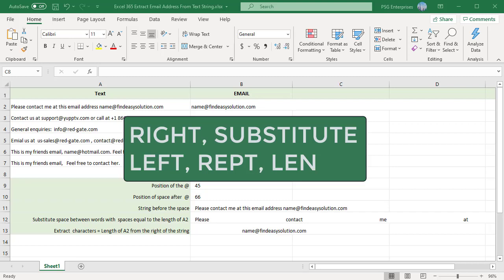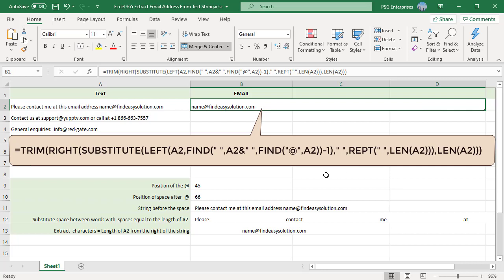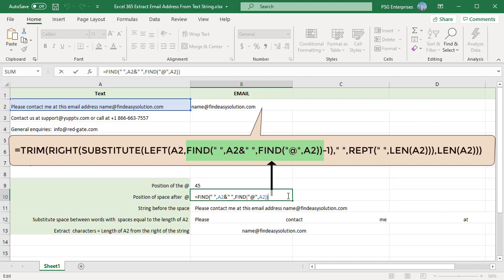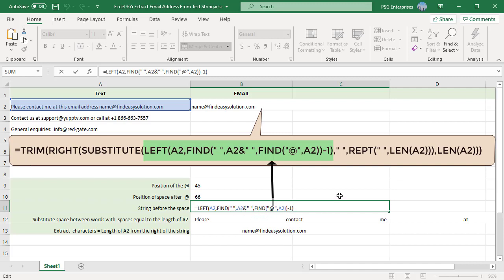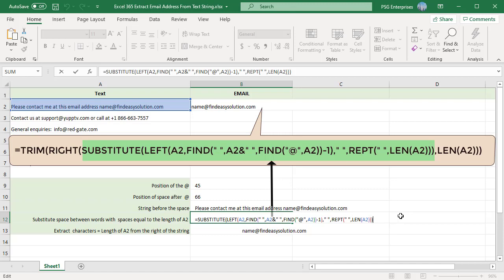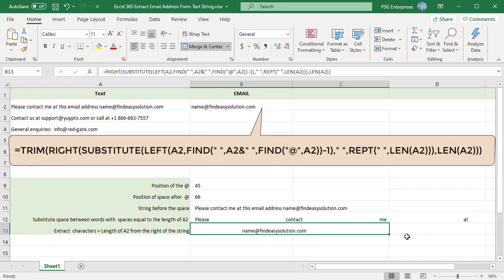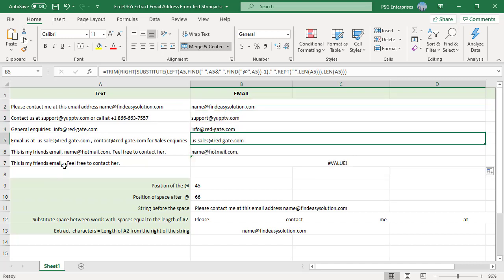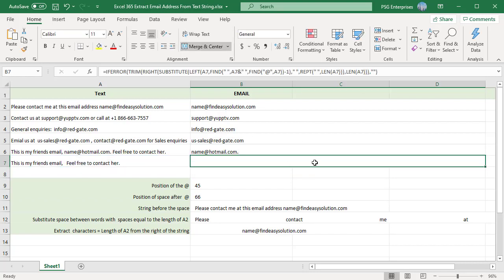How to Extract Email Address from Text in Excel - Office 365